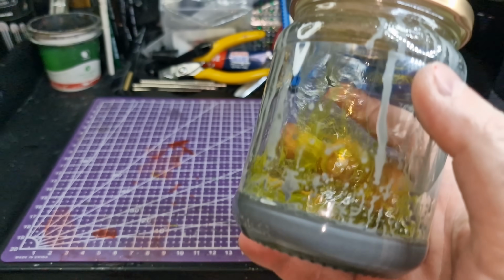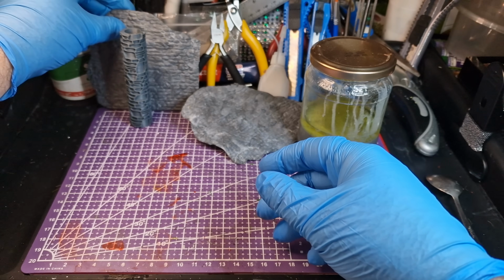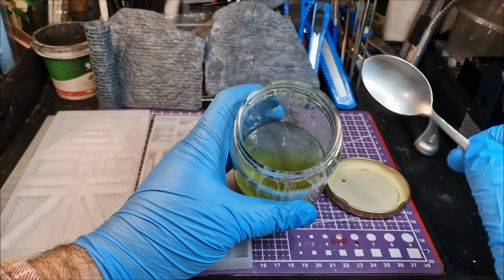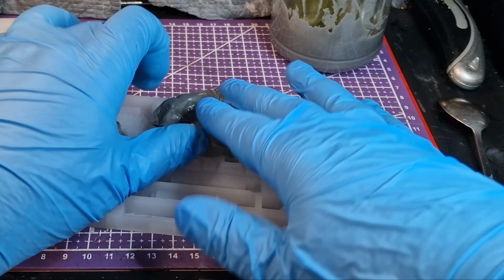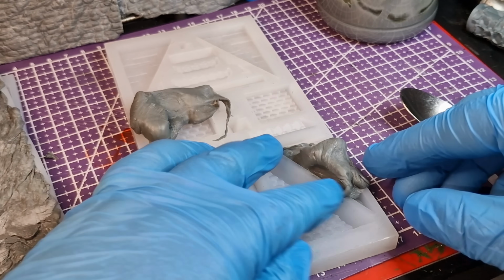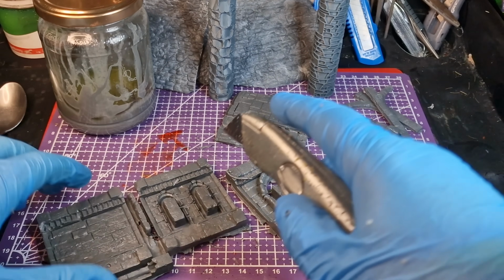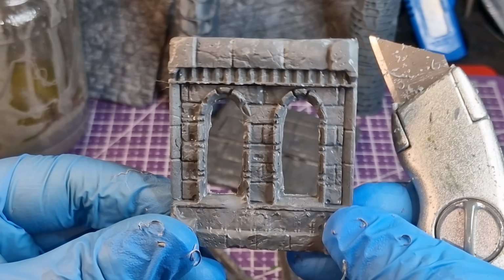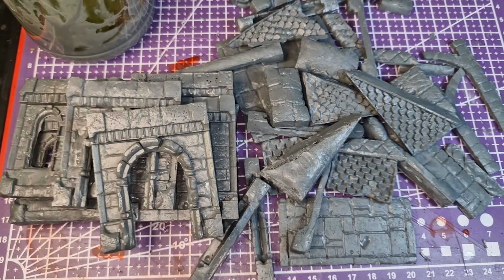Does Sprue Goo Mold or Mould? Making Old World Buildings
Sprue Goo is so versatile. It has become an essential part of my hobbying and has endless potential, but can it be moulded in silicone molds? Lets give it a try.